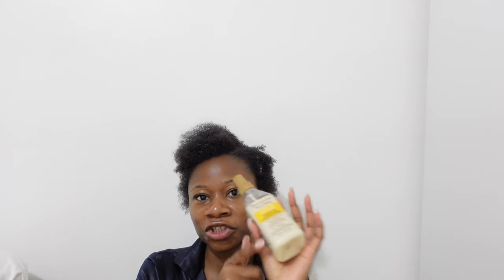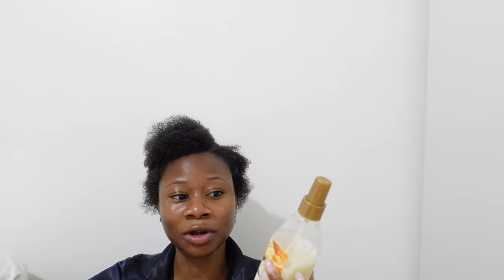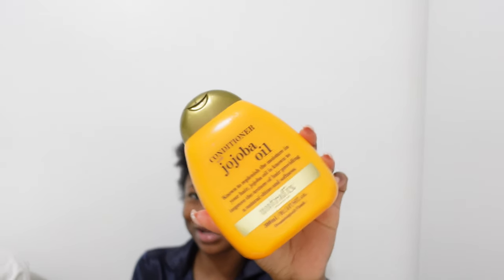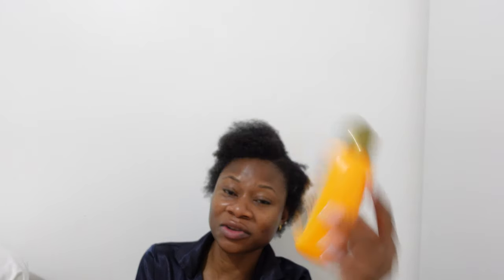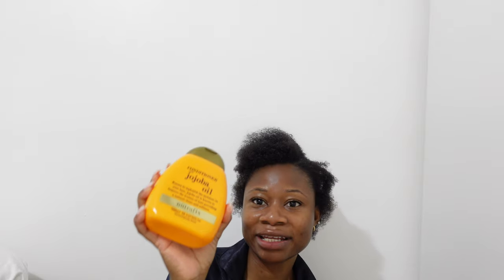Holy Grail Products For Low Porosity Hair | Bunmi Afuye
The defining moment of your natural hair journey is the honesty of accepting your hair porosity, as it determines the products required for health and hair length retention. Knowing your hair porosity aids your hair texture to bloom into its glory.

MOST ASKED FAQ
Name: Bunmi (The N is silent)
Height: 5’2
Dress size: 4
Shoe size: 3
Race/Ethnicity: Black African (Nigerian)
Location: London

Product I Use - My Everyday Makeup Look

NYX Micro Brow Pencil

I alternate between Morphe and Nars Bronzers ( Depends on the weather)
Nars Contour Blush (For bronzing and Eyelid)

I alternate between Laura Mercier, Kevyn Aucoin and Nars Bronzers (Depends on the weather and finishing)
Nars Foundation
Laura Mercier
Kevyn Aucoin

I alternate between Laura Mercier and Fenty Beauty Concealer
Fenty Beauty
Laura Mercier

Setting Powder
Laura Mercier Loose Setting Powder
Chanel Setting Powder

I use lipsticks for creamy Blush effect. I alternate between two lipsticks.
Mac Taupe
Mac Girl about Town

Eylure Eye Lashes
Eylure Lashes 2

Lipliner
for Nude lips
For red lip

Lipsticks
For Nude
For Red (I alternate between two ) Dior
and Fenty

Lipgloss
Laura mercier

Setting Spray
Morphe Jumbo Setting Spray
Urban Decay All Nighter
Location Featured
London

PRODUCT FEATURED

Deep conditioner

Styling gel

Leave in conditioner

Detangle comb

Doo Gro Oil

Blue Magic Cream Indian Hemp

Hair fertiliser